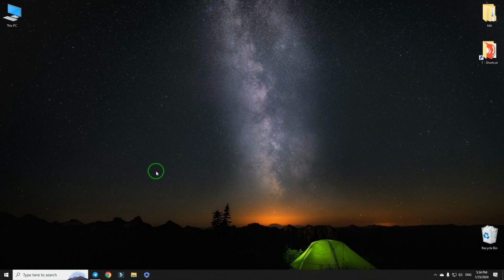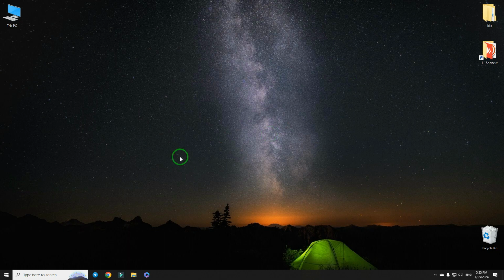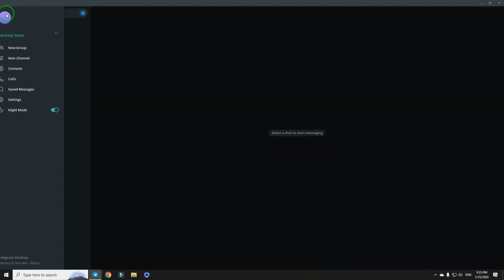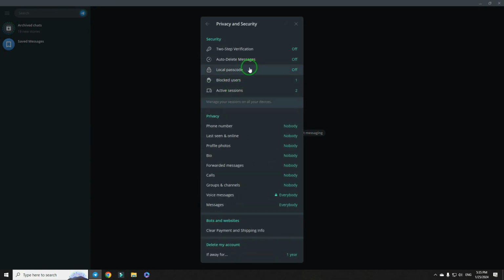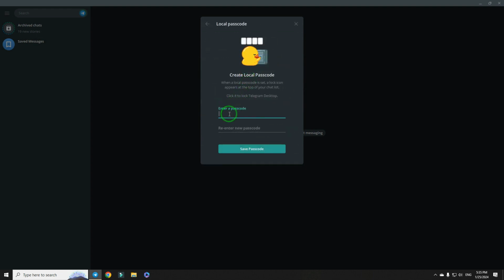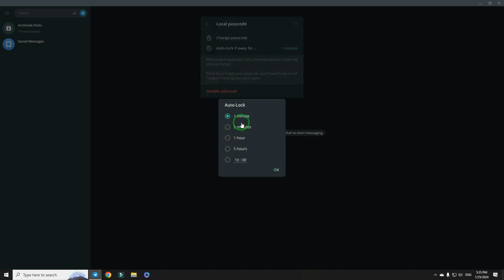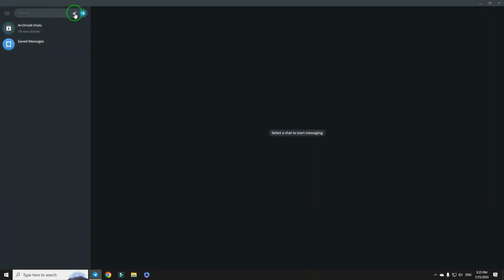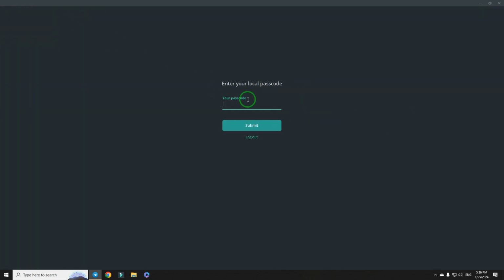How to Set Telegram Passcode to Lock | Set Passcode on Telegram Desktop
Hi there!

In this tutorial we are going to learn how to set local passcode on telegram desktop. It's very easy.